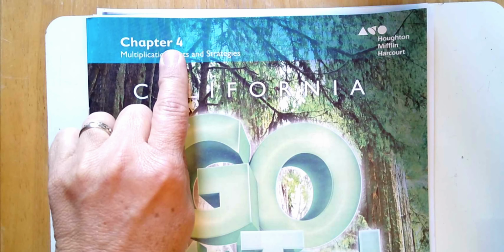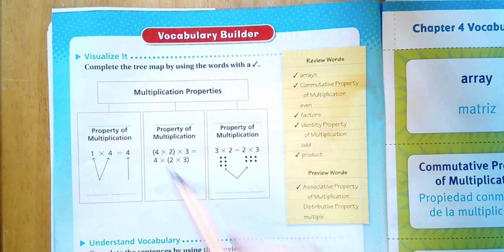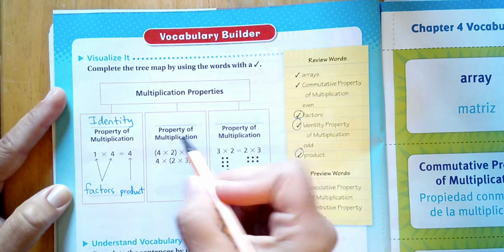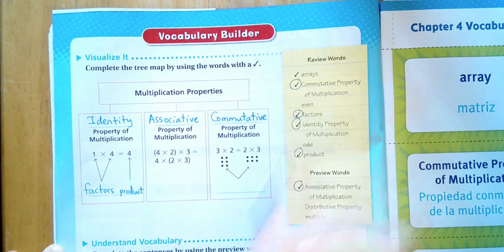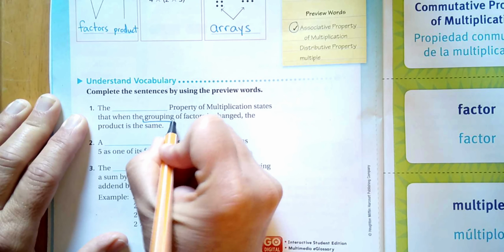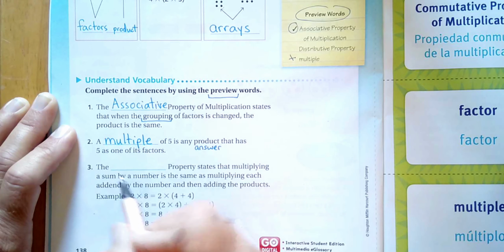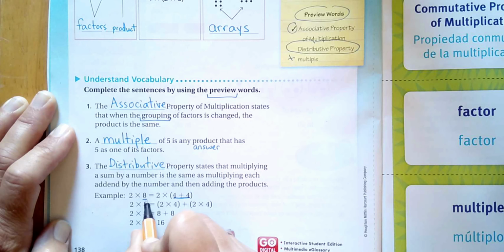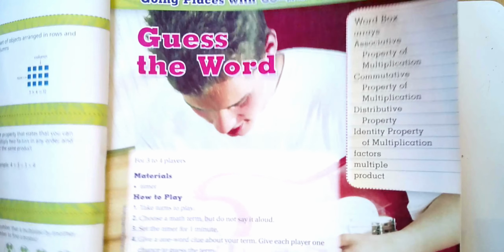Ch 4 Intro & Lesson 4 1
Welcome to 3rd @ AEA with Mrs. Findlay.  I hope this video helps you better understand our start to Chapter 4 in our 3rd grade GoMath book.  We will look at the start of the chapter, the vocabulary, and lesson 4.1.